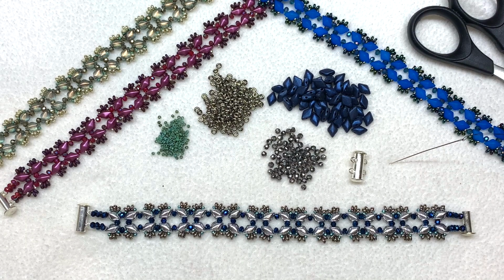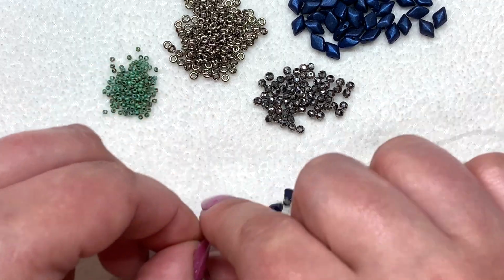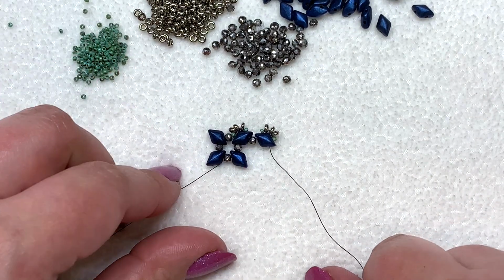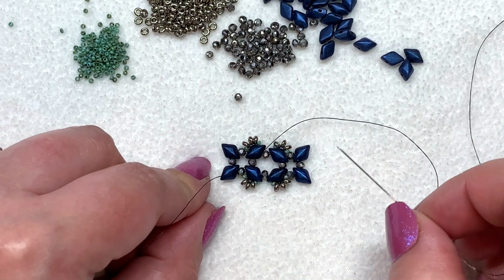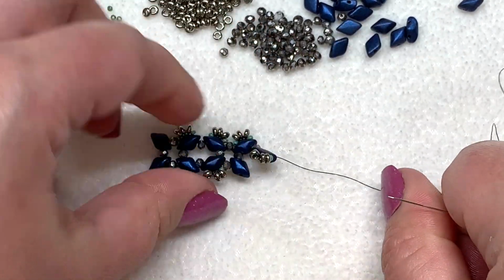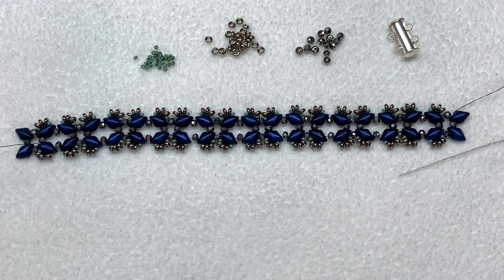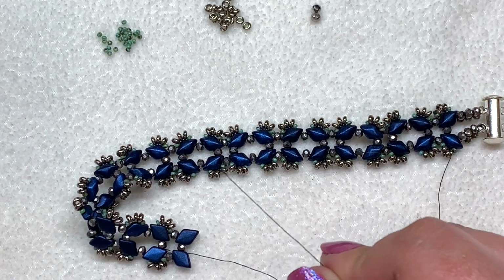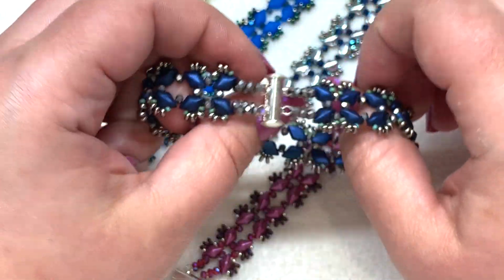Starlight GemDuo Beaded Bracelet Tutorial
✿ Hey beautiful! In today's tutorial I will show you how to create the new Starlight GemDuo Bead Bracelet using the GemDuos, Toho Demi Rounds, 3x2mm Faceted Crystal Rondelles and 15/0 Seed Beads from Gina's Picks for August 2021 x Eureka Crystal Beads. This bracelet is perfect to whip up for a summer's night out, under the stars! Please see below for the full list of materials

✿   Materials list (approx. 7" bracelet with clasp):⁠
✔  40 - GemDuo (or DiamonDuo) Two-Hole Beads
✔  40 - 3x2mm Faceted Crystal Rondelle Beads (or 8/0 seed beads)
✔  7ft. - 6lb. FireLine Beading Thread

✿   ECB provided me with the materials to facilitate this new design and tutorial. The thoughts and opinions expressed are 100% my own.

Wanna trade?!

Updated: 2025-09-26